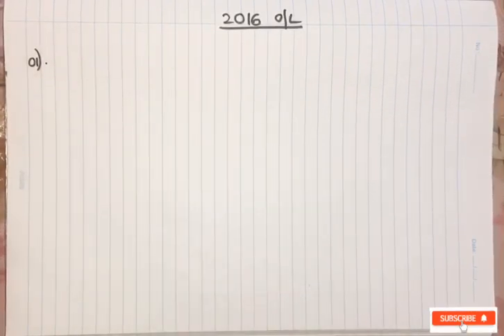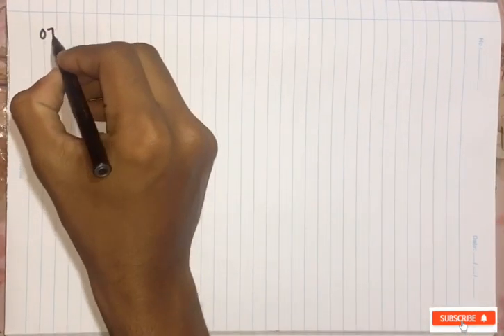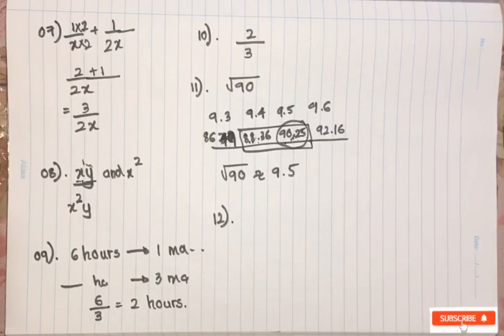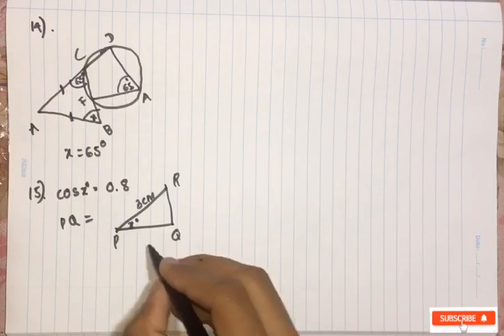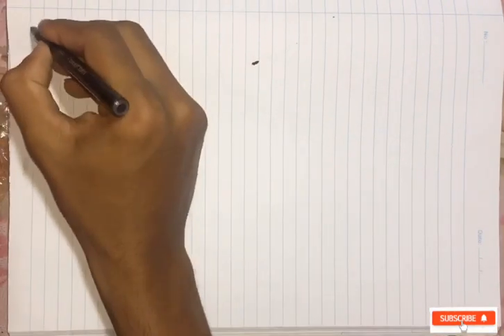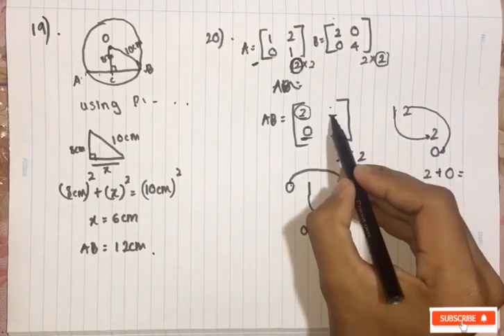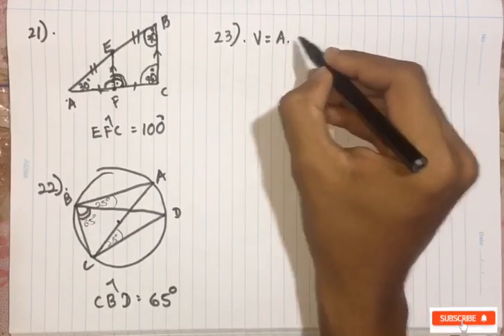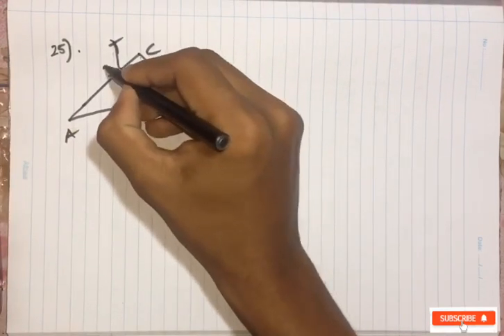O/L 2016 Mathematics Past Paper Discussion (English Medium) | Part 1 -A | Ordinary Level (o/l)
O/L 2016 Past Paper Discussion for english medium students.